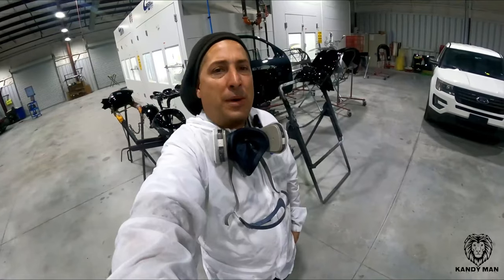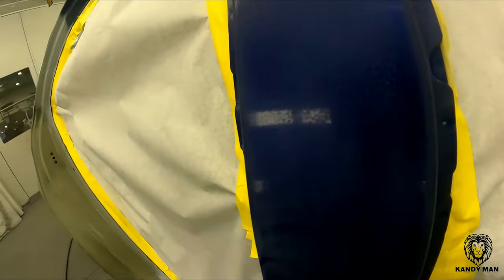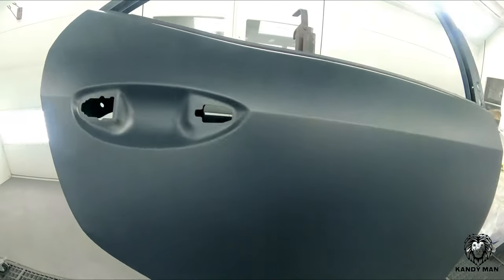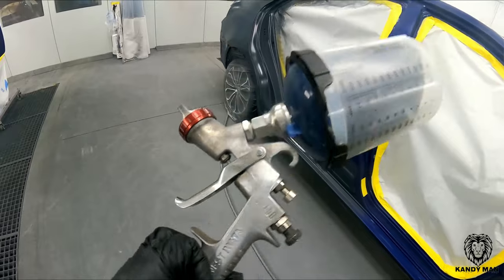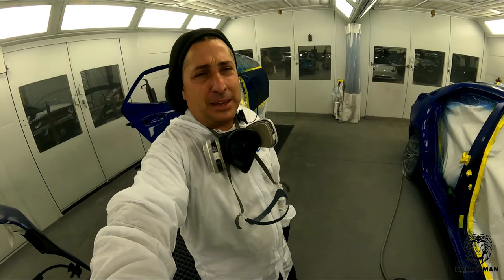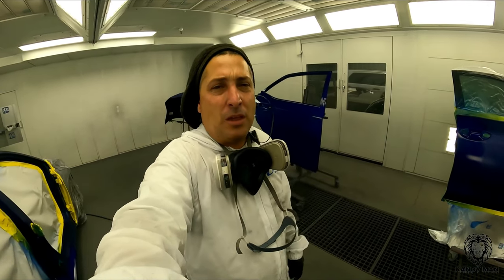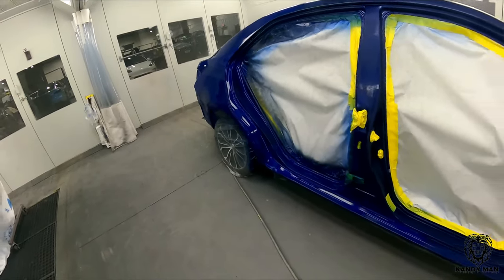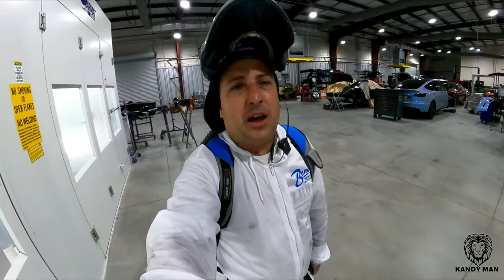NEW BOOTH - SPRAYING PPG ENVIROBASE